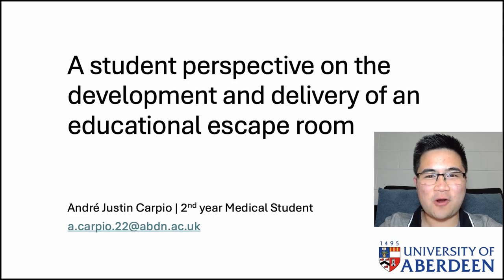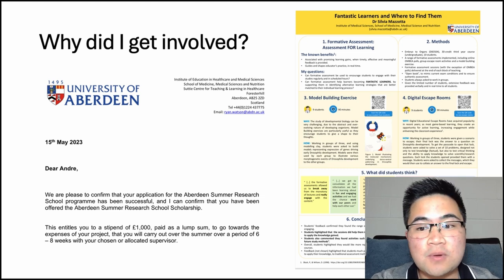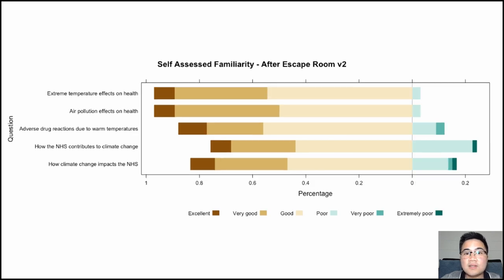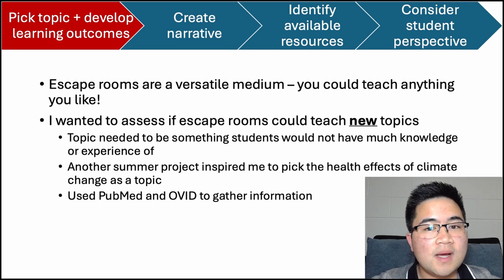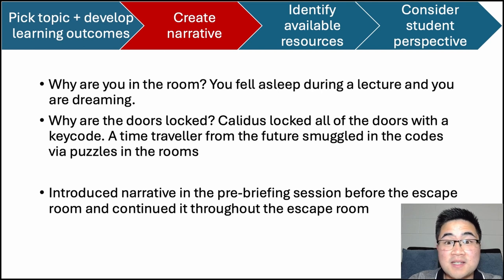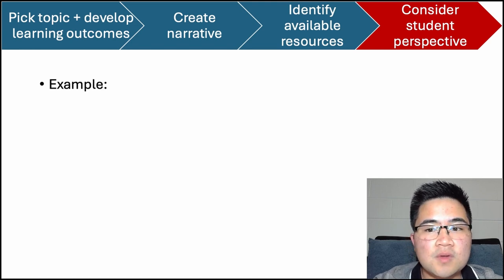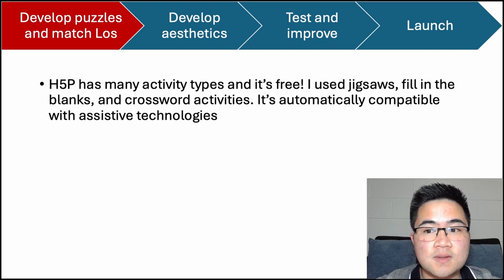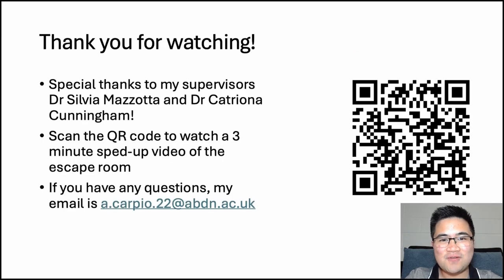A student perspective on the development and delivery of an educational escape room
Recorded Session contribution for the Escape Rooms in Education Showcase 2.0 which took place on 10 May 2024.
Presenter: André Justin Carpio